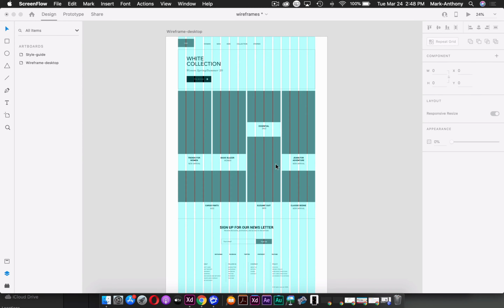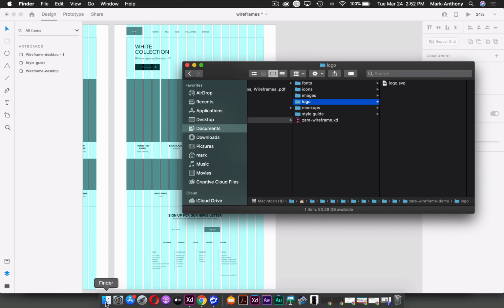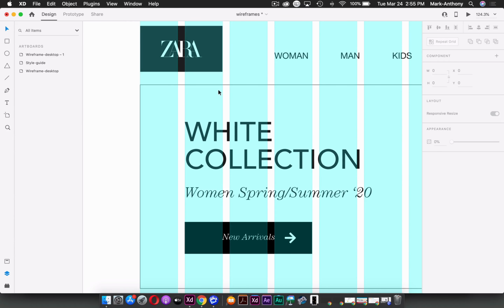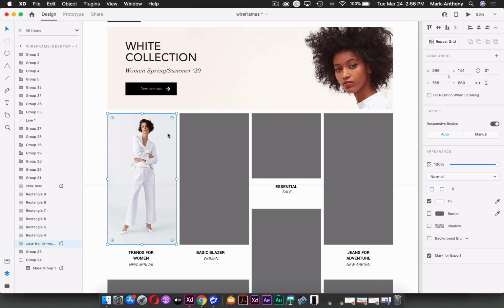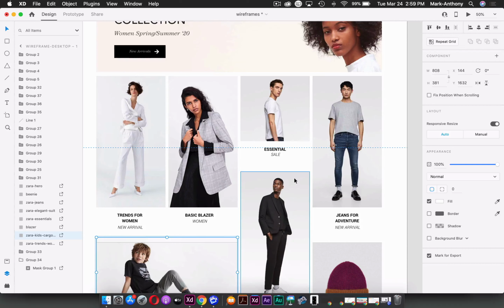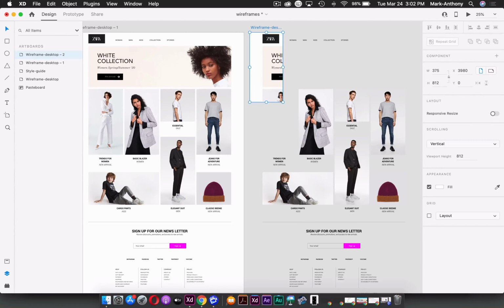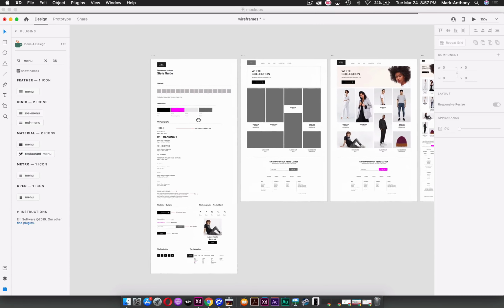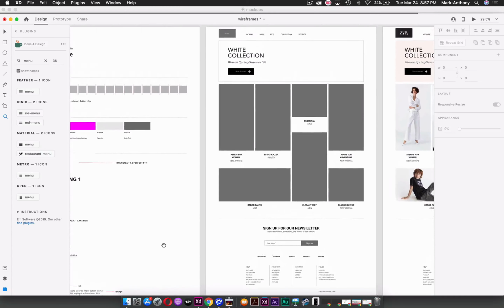Create a Web Design Mockup from a Wireframe Using Adobe XD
Duplicate Artboard: 00:00:51
Importing Images & Assets: 00:01:33
Responsive Mockups: 00:04:46
iPhone 11 Layout Demo: 00:05:40
Overview: 00:09:27

In this video, we’ll take an existing wireframe and use it to build a static mockup for desktop and mobile layouts.